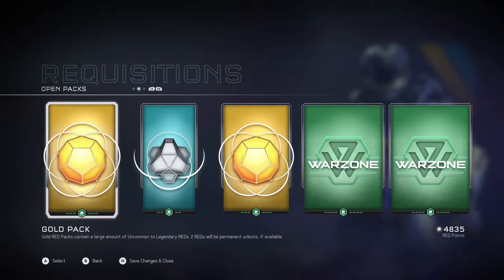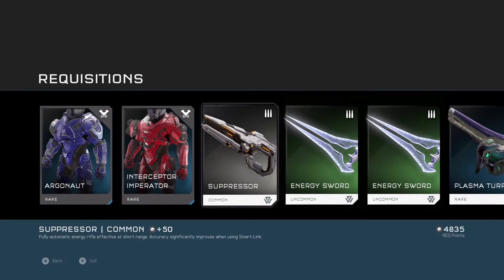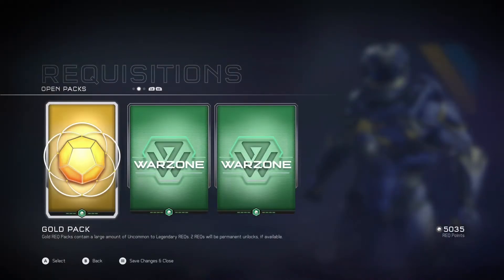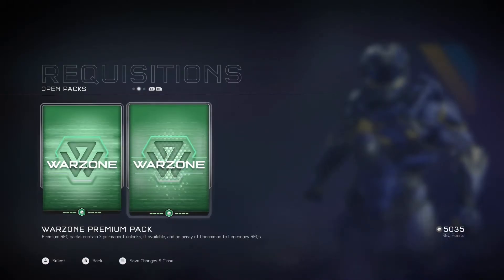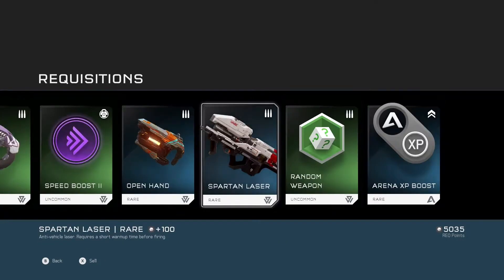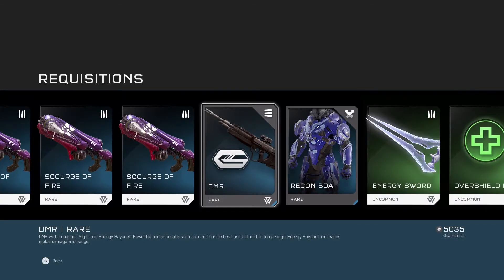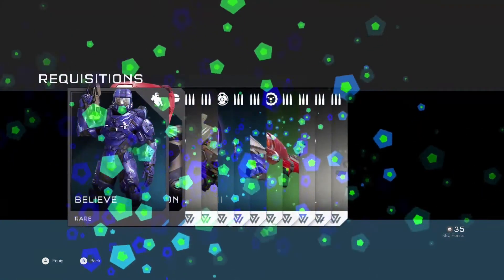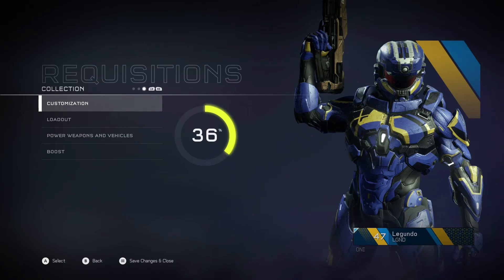REQ Pack Opening 5 - It's REAL!!!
It's Tuesday, so another week of Premium Warzone REQ packs have unlocked. Let's take a peek, and prove something exists, once and for all, TWICE!!